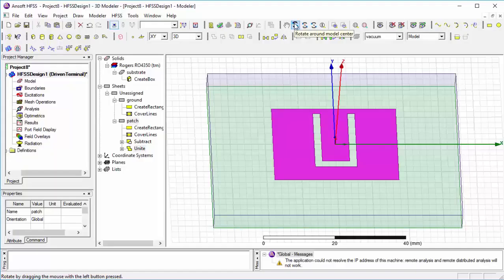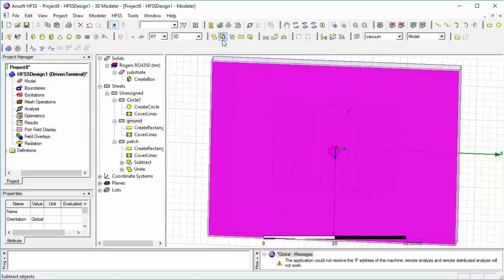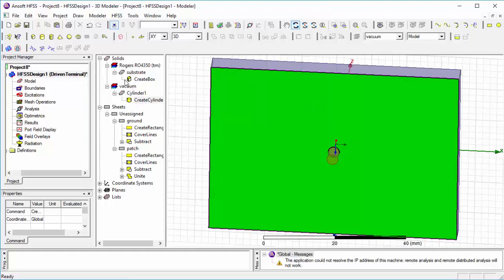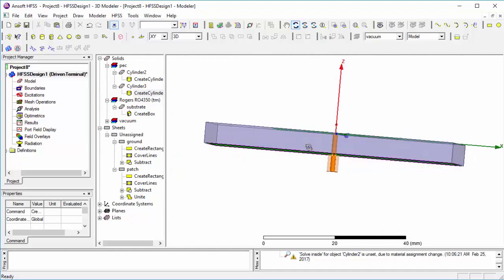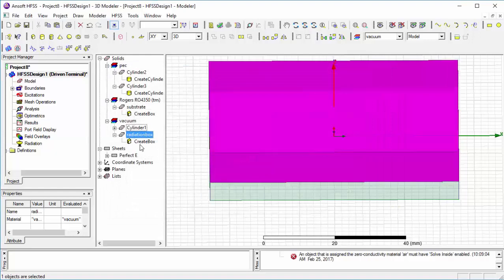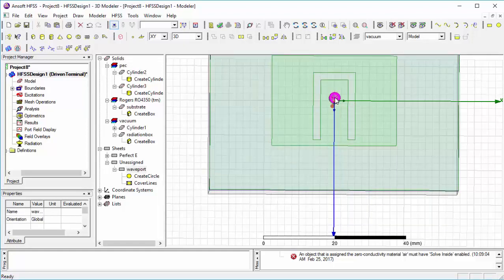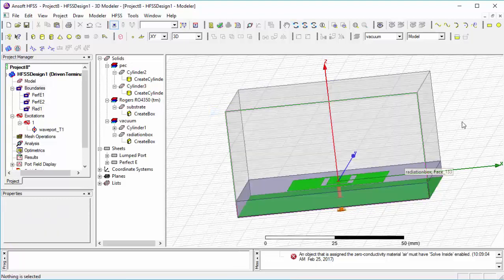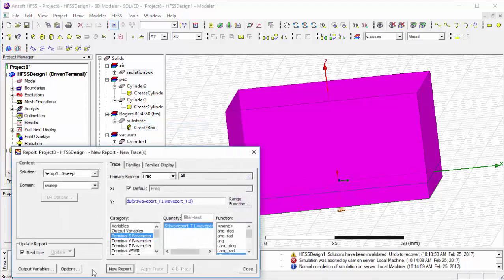HFSS Tutorial 3-Microstrip Patch Antenna with a cutting U-Slot/Coaxial feed (Part II)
In my previous tutorial on hfss, I give an idea of cutting a slot in a rectangular patch so if you don't know how to cut u-slot in patch then go to hfss tutorial no 2  today I try to simulate that setup and show you how to get the result from it and you also learn about how to give coaxial feeding.                                                                      firstly draw a circle to mark out the area where we provide feed then change some properties then place it according to given dimensions from the table and cut it out. I told about the procedure of cutting the patch in the previous tutorial ok I tell u again firstly select the smaller piece then complete patch and click on subtract.                                                                                      Then draw a cylinder again follow same procedure change properties ,material-vacuum then place exactly at the circle position with the same diameter then draw an inner cylinder using pec material.The diameter of the inner cylinder is calculated using a formula.The ratio of inner and outer diameter depend on relative permittivity for a given characterize impedance.Here we use vacuum as a dielectric medium to separate the inner core and outer shield.                                                                                                        I hope this tutorial give a good idea about how to cut the slot in the rectangular patch, coax feeding and how to get different results from the model.